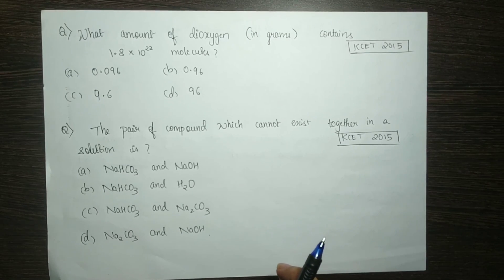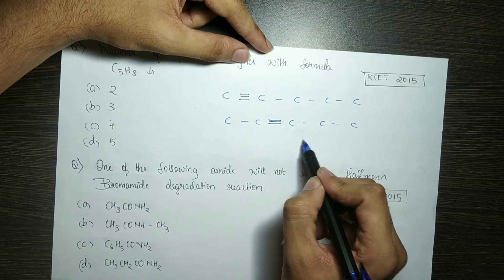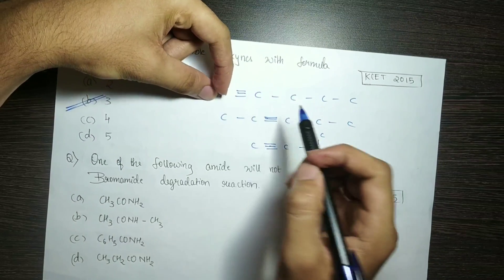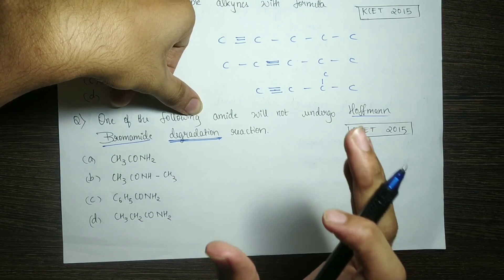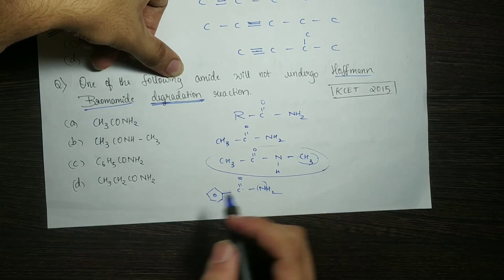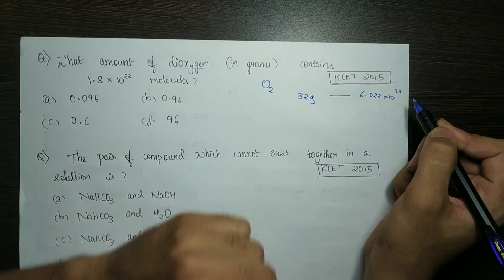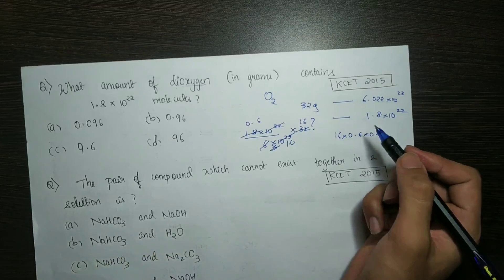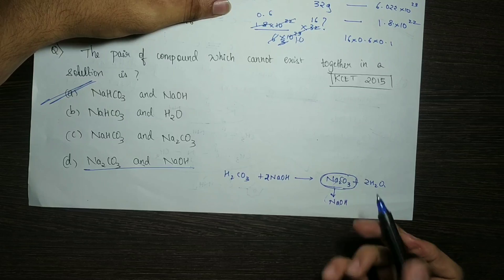Best of KCET! - 40😎 | KCET 2015 Chemistry! | #177😃😃🔥🤩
Welcome!

Offer valid for only 2 days! Avail now!
Code expires at 11:59 PM on March 28!